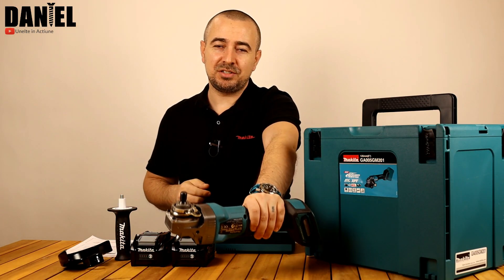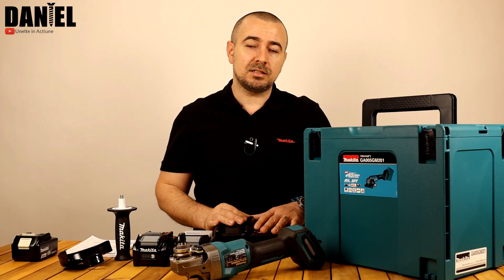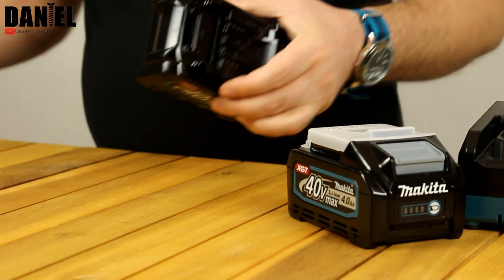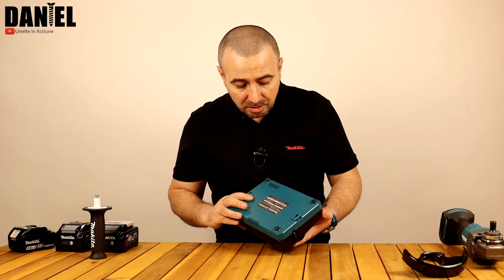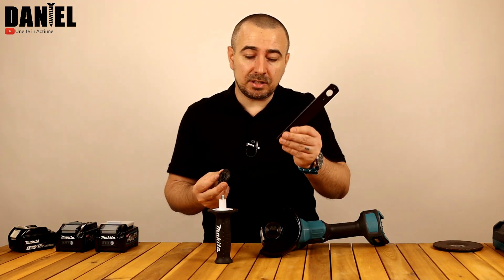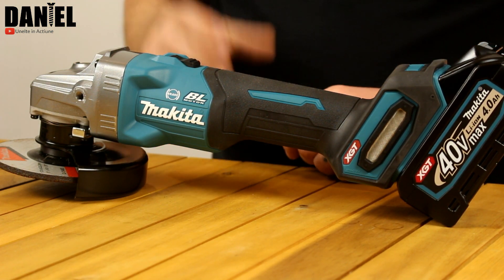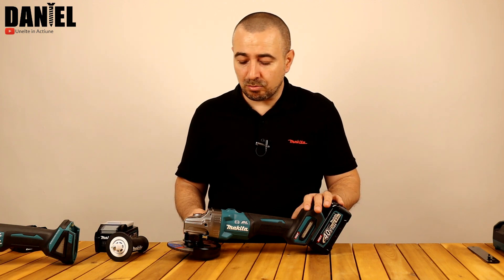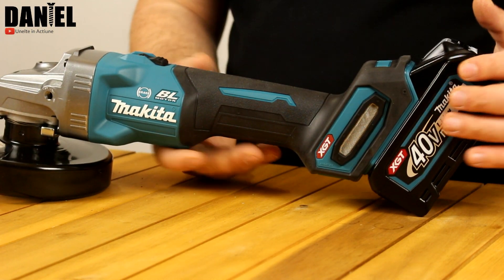A ajuns si in Romania! Polizor unghiular cu acumulator Makita GA005G XGT 40V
XGT este noua gama de scule electrice cu acumulator de 40V a celor de la Makita, gama lansata oficial pe piata anul trecut, si care promite un puternic avans tehnologic, o forta si o durata de lucru superioare gamei precedente, LXT. Am primit pentru review, unul din cele doua modele de polizoare unghiulare din aceasta gama, modelul GA005G, care mi-a venit in pachet complet, asta insemnand cutia de transport si depozitare tip Makpac 3, polizorul unghiular, o statie rapida de incarcare, doi acumulatori Makita XGT, 40V cu 4Ah, si accesoriile polizorului. Va invit sa urmariti review-ul meu complet despre acest nou model de polizor unghiular cu acumulator de la Makita.

Cateva detalii tehnice despre polizorul unghiular Makita GA005G XGT 40V:

Diametru disc: 125 mm
Diametru disc interior: 22.23 mm
Turatii maxime in gol (RPM): 8,500
Dimensiuni (L x W x H): 410x140x168 mm
Greutate neta: 3.6 kg

Functii
Motor brushless
eXtreme Protection Technology (XPT)
Active Feedback sensing Technology (AFT)
Soft Start
Protectie la repornire
Frana electrica

Capitole:

Introducere: 0:00
Prezentare pachet livrare si polizor: 0:46
Test: 14:28
Concluzii: 19:26